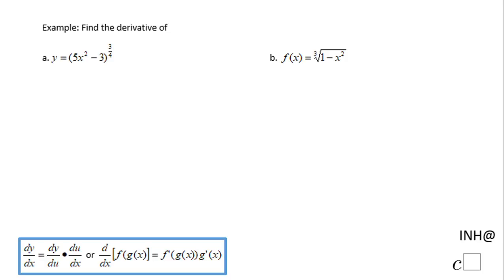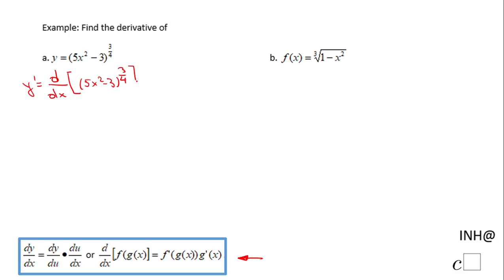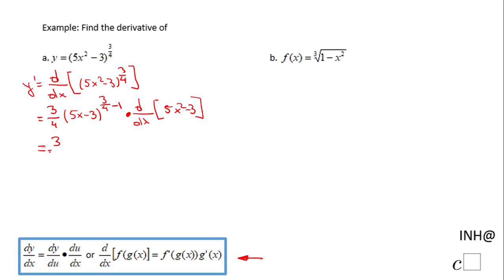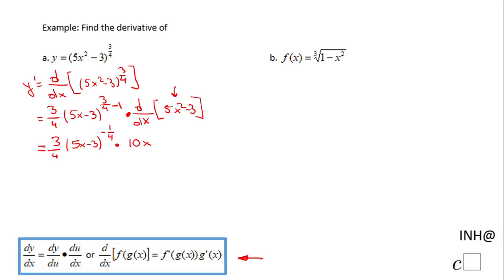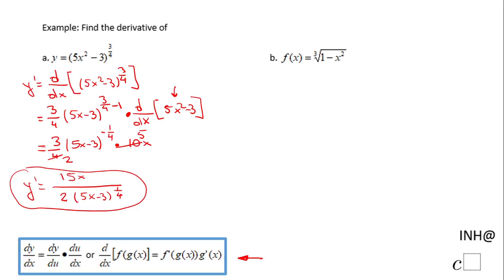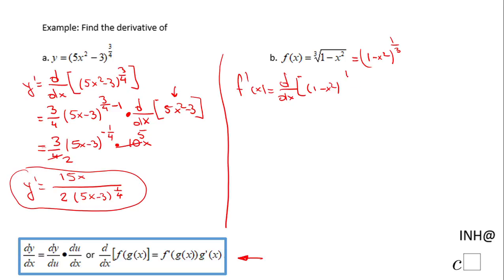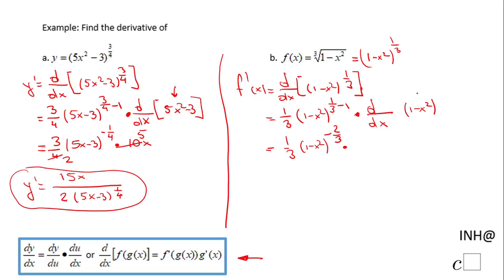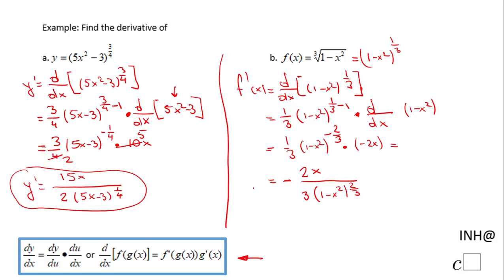INH: Chain Rule #2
This is an example of using chain rule of differentiation.